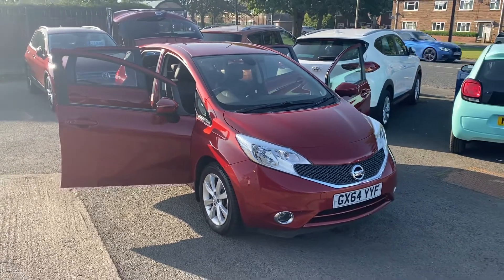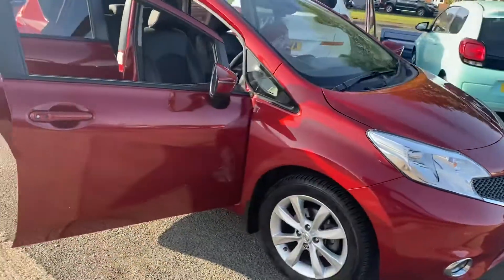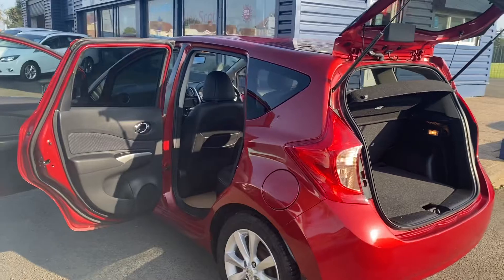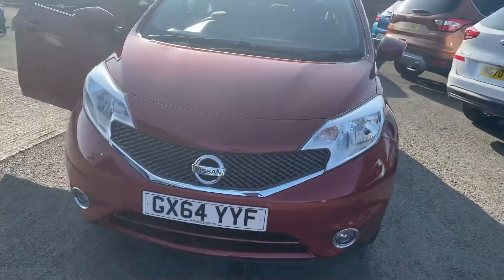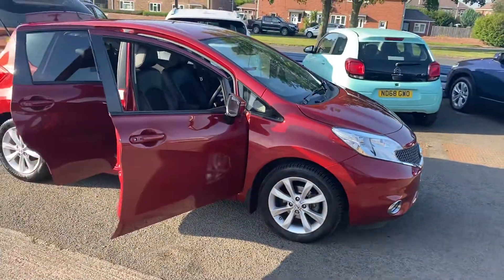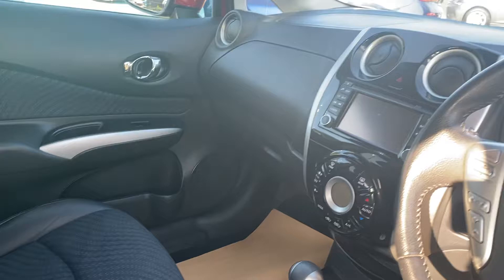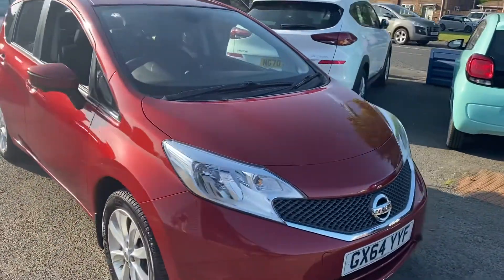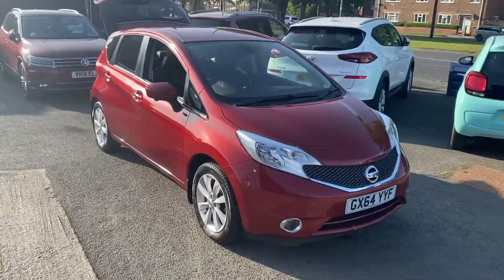64 Nissan note 1.2 Tekna automatic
Low miles-full service history only 31000 Miles